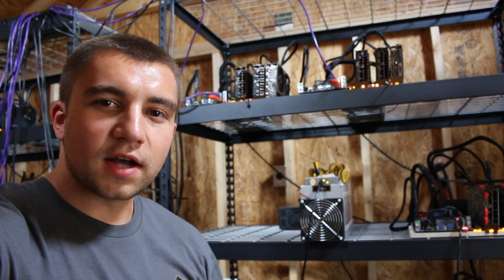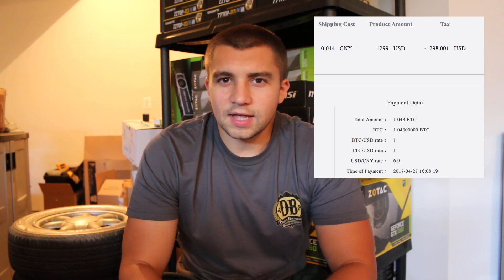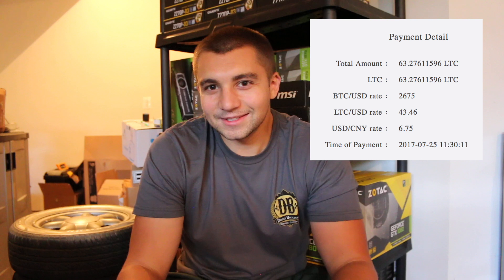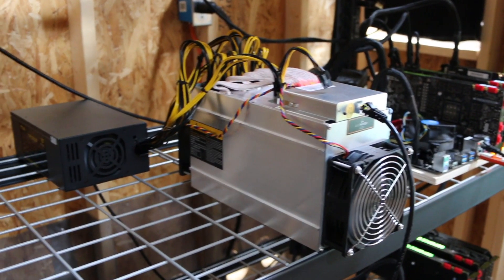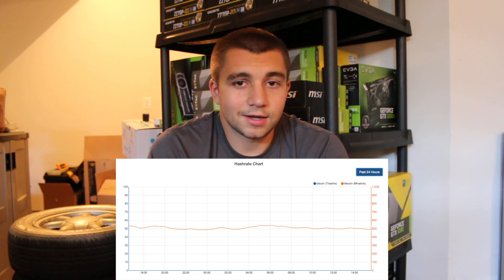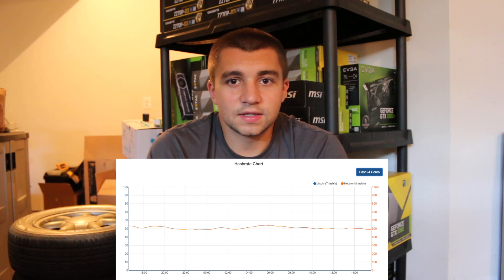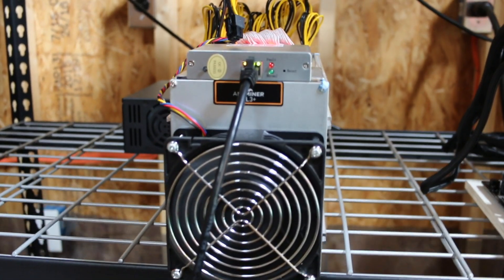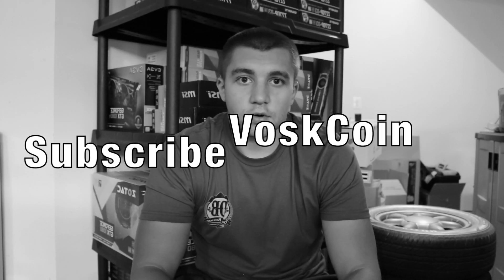Bitmain Antminer L3+ Initial Review - Scrypt Miner LTC Mining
VoskCoin initial review of the Bitmain Antminer L3+ Scrypt LTC Miner. I pre-ordered an L3 from Bitmain / Antminer at the end of April and it arrived a few days ahead of schedule which was a nice change of pace. Got right to mining with F2pool, built in software was a breeze and very easy to use however I was having trouble using the antminer mining pool so I switched to f2pool and litecoinpool. Pulling in .7 LTC a day when I prepared this video however Litecoin mining difficulty has risen some so the returns are down a bit.

BTC - 12PsgKuhcJrEqJbD3oMN7rcEcuyqyqRznL
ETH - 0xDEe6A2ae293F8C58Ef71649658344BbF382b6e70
ZEC - t1WRoxHVh8vhDJxAr6vpP4zzj3xHGF9ZbgQ
ZEN - znb1iNFP6VctF2AhXLXtMsSjP7emvYDmeXR
VTC - VdeggL7drzbYeB2eedDeDYe9xPwtPXW8KG
KMD - RCbKFSQhNWCqSwuFY8cGwzhDk8zMdYkjDj
Doge - DHgX7vJjBsmYcB1GgubGtu3TVJkqQgCG6B
XMR - 484HoyS4h2fenvLKQkuUV7FwnJaGK8LMX43tiJ3UZdVU53d2MxFiQ1jbSfyorsXZVs1SvoPVh4nipjd7b4GVgFGmCgygdpV